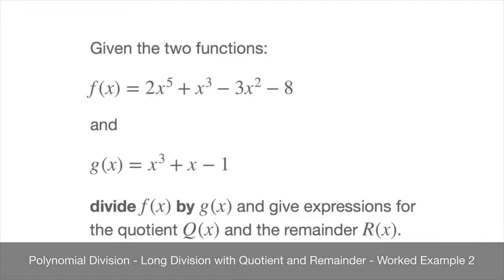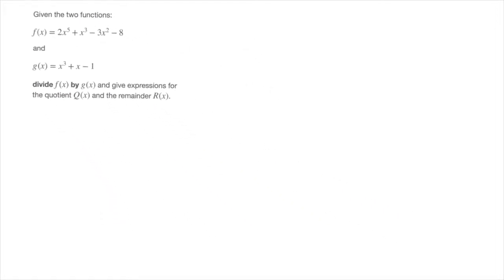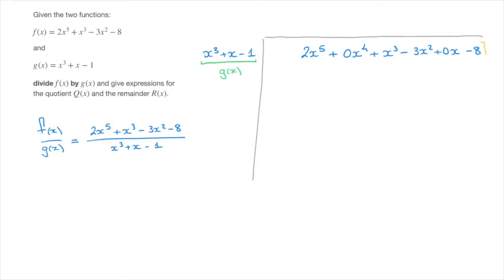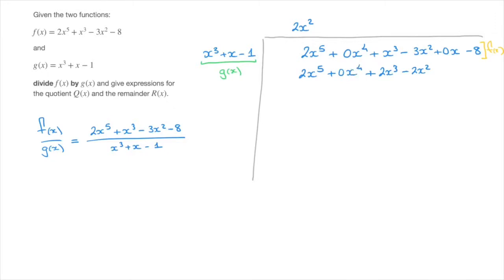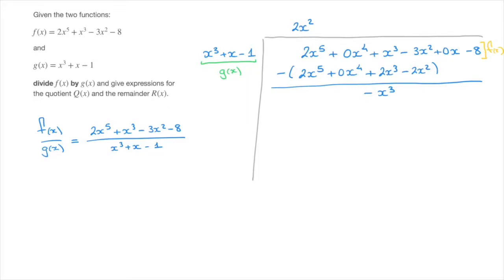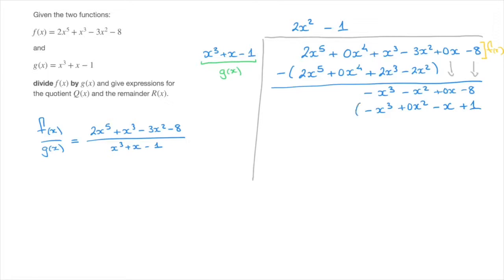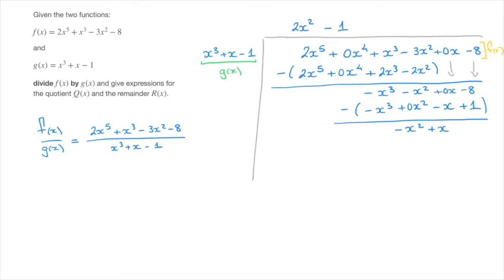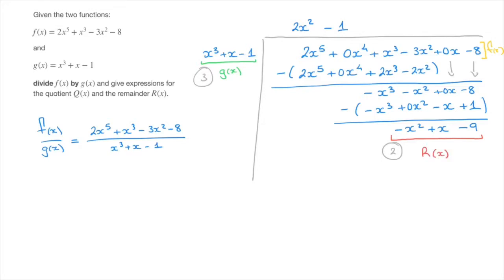Polynomial Division - Long Division with Quotient and Remainder - Worked Example 2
We learn how to do long division with polynomials, when some of the coefficients are equal to zero, 0. Just as in the first tutorial, we show how to find both the quotient and remainder functions for any polynomials function. The method is clearly explained as we work through a detailed example.